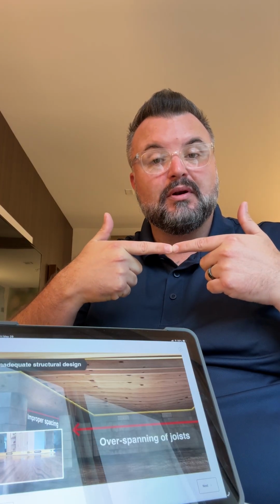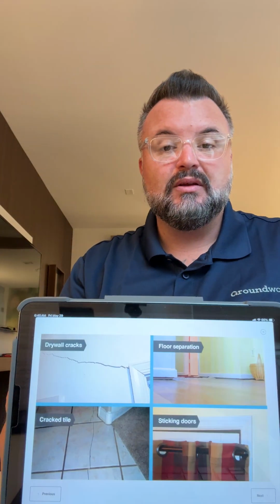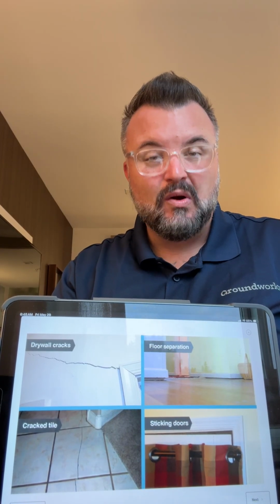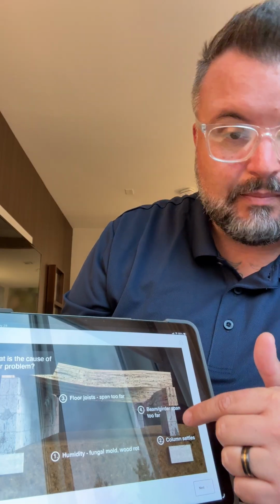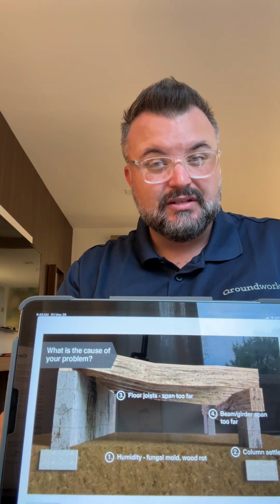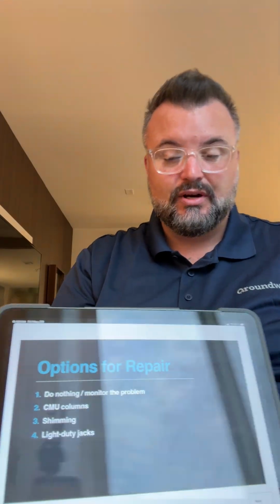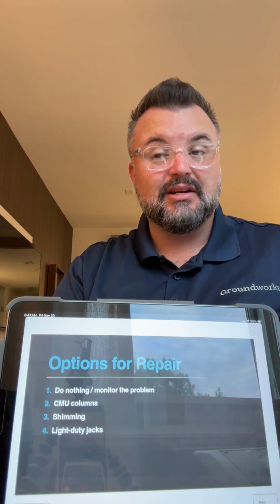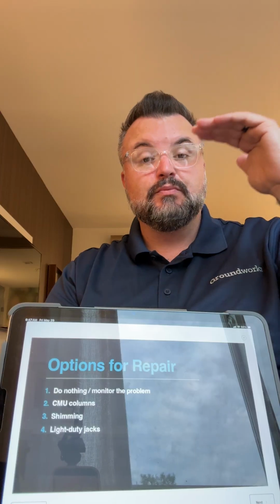(Role-play) permanently, stabilize floor framing system ￼